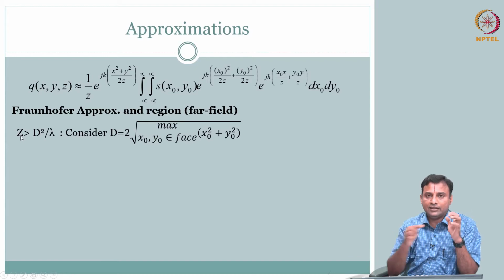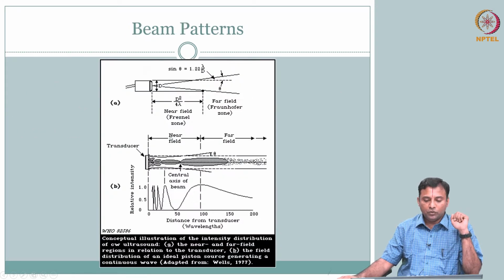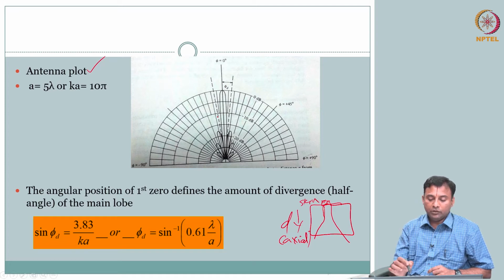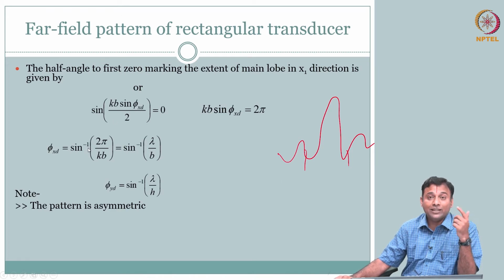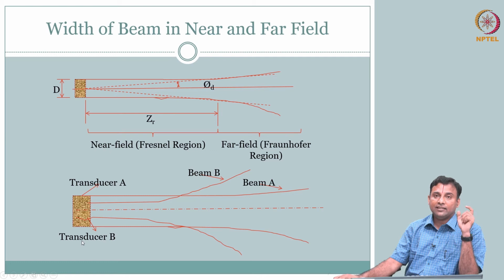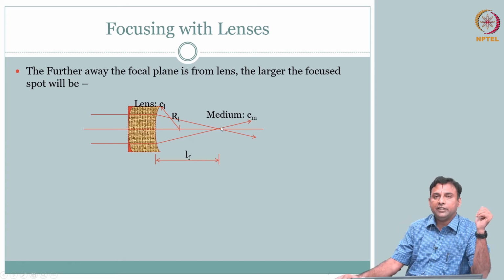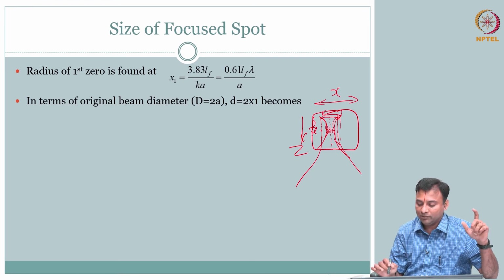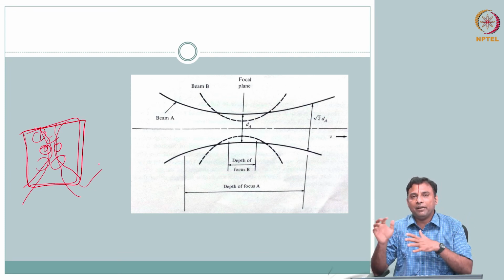#36 Approximations | Introduction to Biomedical Imaging Systems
This lecture discusses techniques for focusing ultrasound beams using acoustic lenses. We'll learn about focal length, depth of focus, and the trade-offs involved in achieving optimal focusing. This knowledge will enhance our understanding of how ultrasound systems achieve high-resolution images.